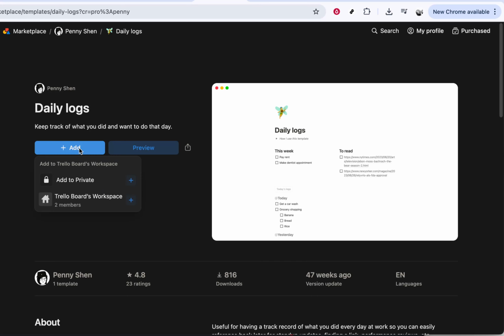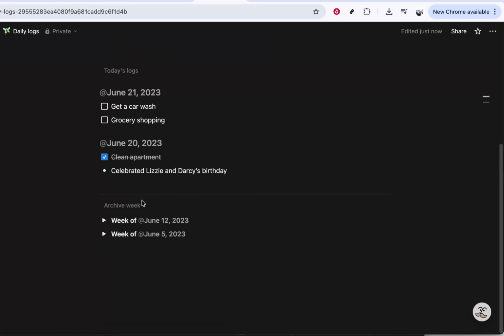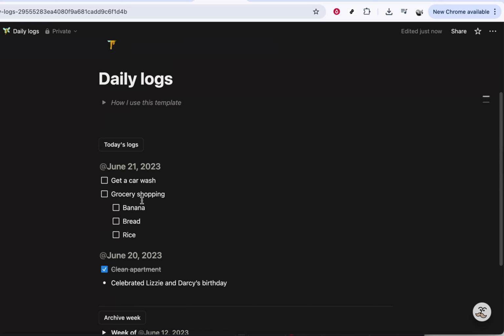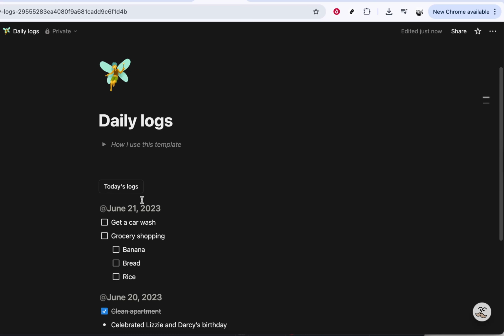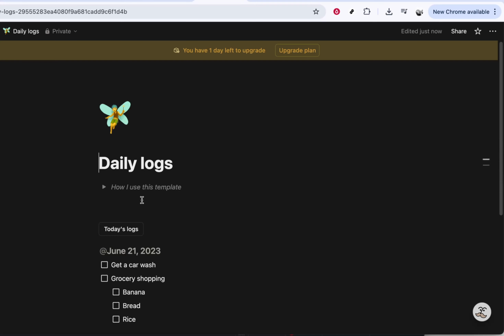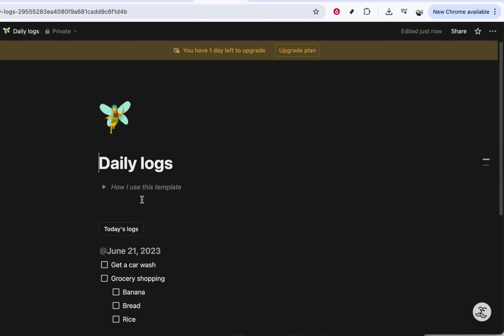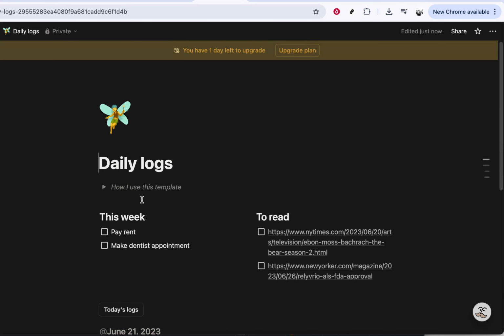How to Create a Notion Daily Log | Quick Guide 2025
In this video, I’ll show you how to create a Notion daily log to track your tasks, notes, and progress throughout the day. You’ll learn how to design a simple yet effective daily planner using databases, templates, and properties inside Notion.